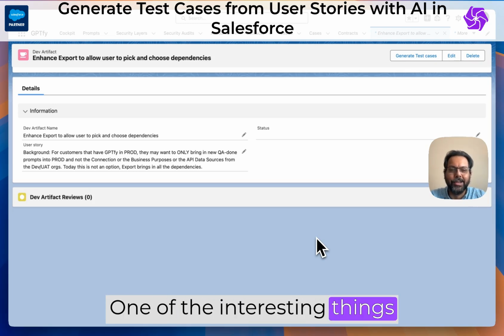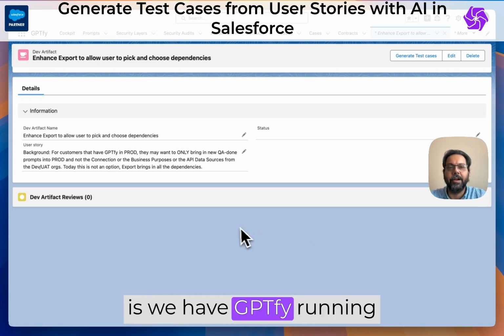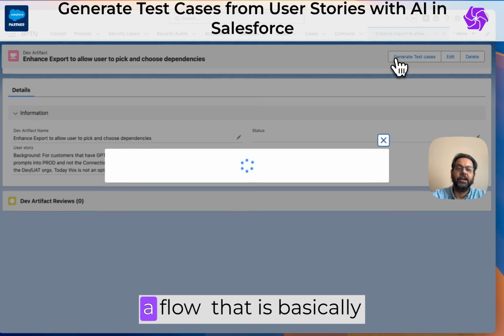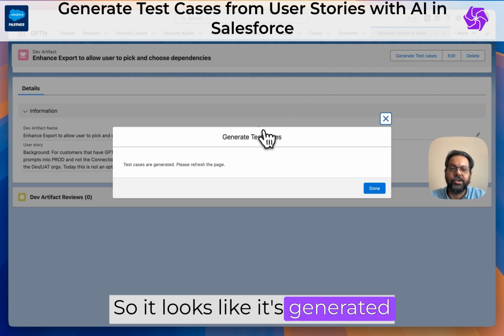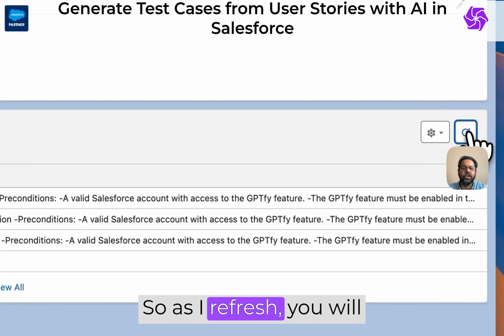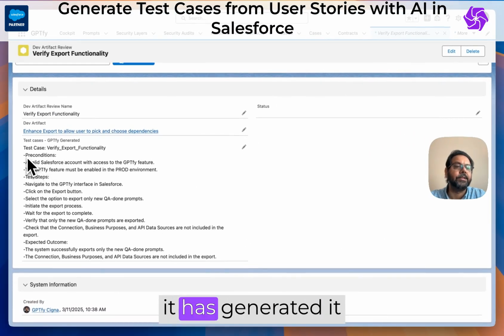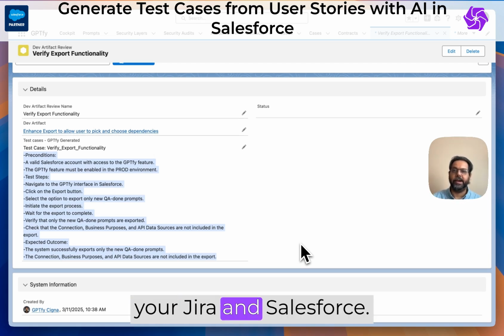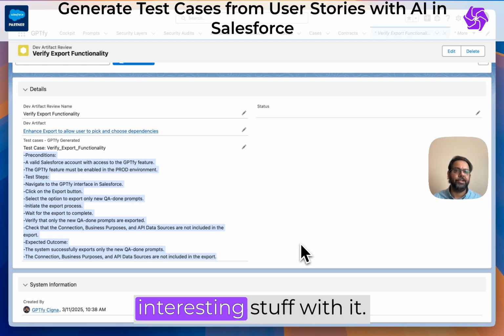Stop Writing Test Cases in Salesforce — Let AI Do It (2026)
Discover the power of Generative AI within Salesforce as we demonstrate applying it to creative tasks like generating test cases from user stories. Using a custom object and GPTfy, we showcase the automation process and the integration capabilities with tools such as Jira and third-party Appexchange packages. Watch as we convert a user story into detailed test cases, revealing the potential for automating and synchronizing workflows efficiently.

00:00 Introduction to Generative AI in Salesforce
00:07 Generating Test Cases with GPTfy
00:36 Automation with Salesforce Flow
01:12 Reviewing Generated Test Cases
01:32 Synchronizing Information Between Jira and Salesforce
01:46 Combining Tools for Enhanced Functionality
01:53 Conclusion and Feedback